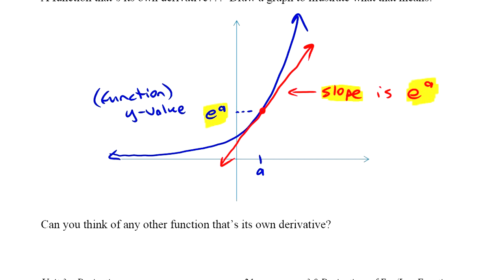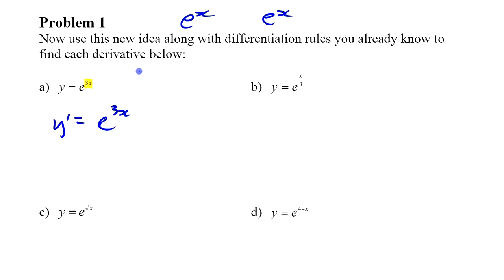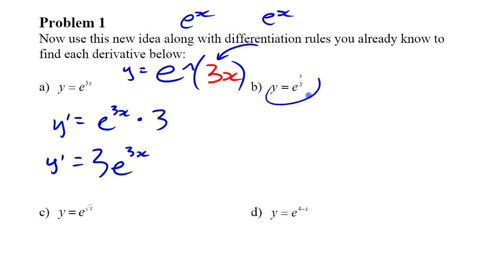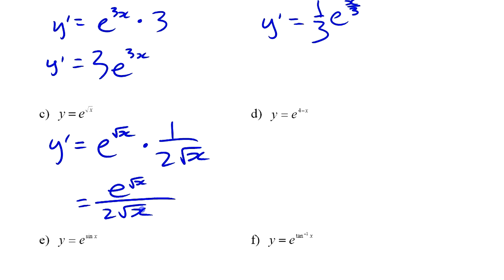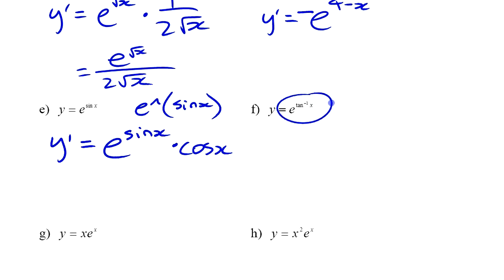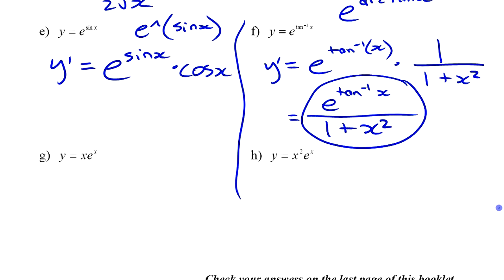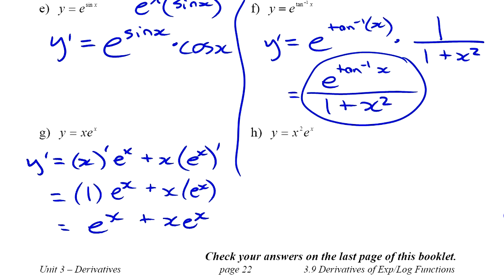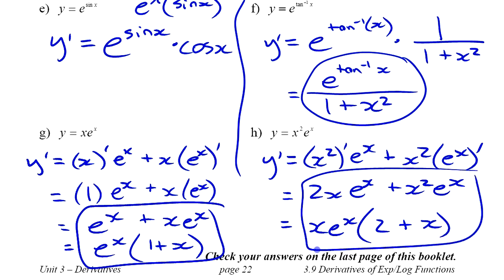Finding Derivatives of Functions Involving e^x • [4.4b-2] AP CALCULUS